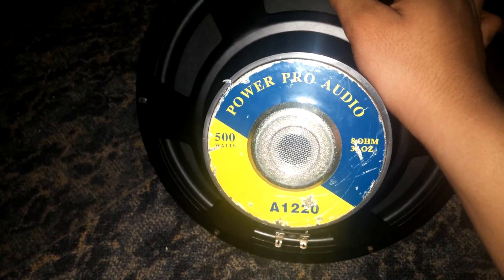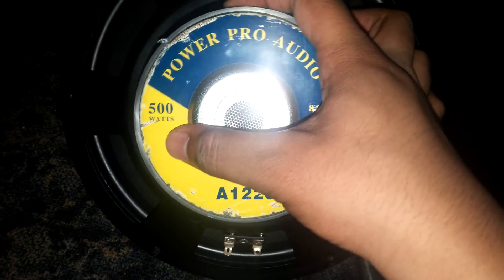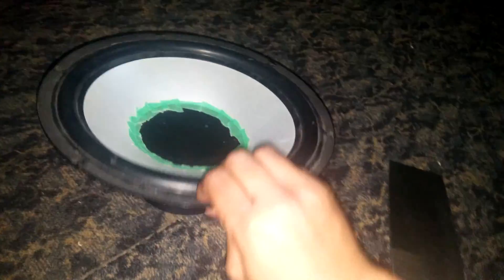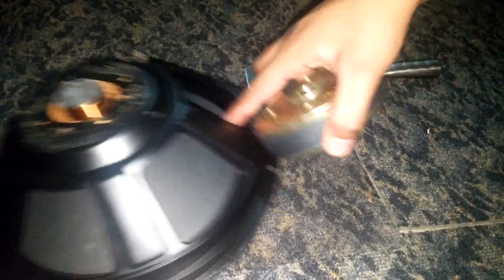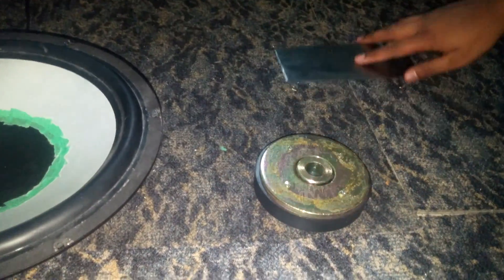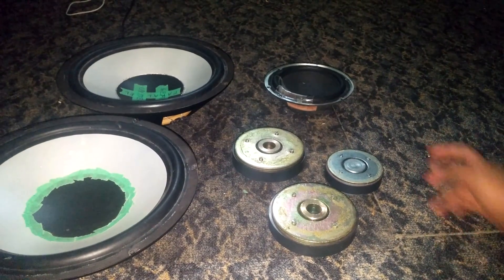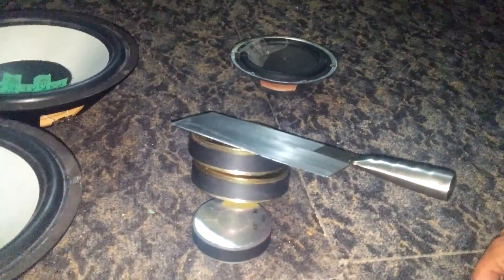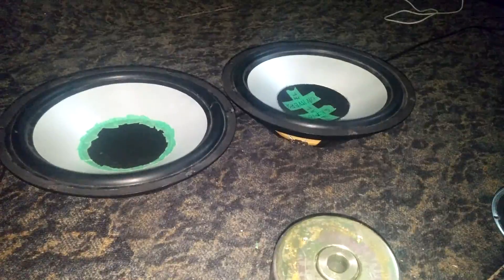Making a 12 inch passive radiator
500 watts for a full range amp. Sorry i didn't say it in the video

Max watts on low pass amps or bass frequencies from 10-120 Hz is 250 watts

Ripped this woofer off an ast DJ speaker

12 inch passive radiator for my 8 inch subwoofer.